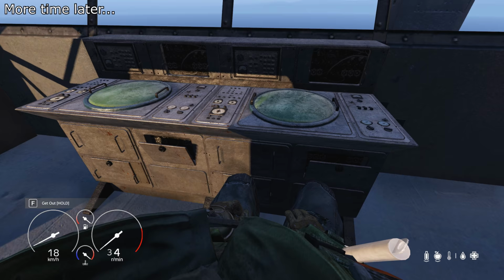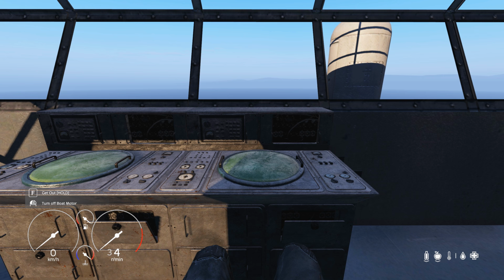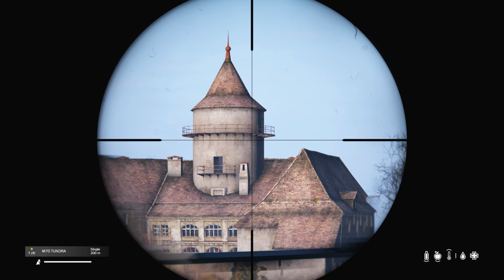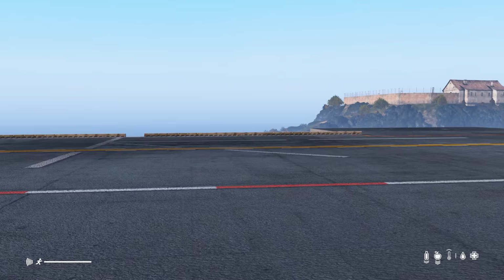Landing A HELICOPTER On An Aircraft Carrier! A DayZ EXPANSION Adventure.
My first adventure on DayZ Expansion was insane! Helicopters, Boats, PVP, all on a lonewolf adventure on possibly the most exciting thing to happen to DayZ in a long time!

I now have three 1pp 80 slot vanilla community servers, one US Livonia, one Euro Livonia and one Euro Chernarus. Just search the word "running" in the server browser...

I am a full time streamer and stream around 5/6 days per week. Please see my Twitch page for latest schedule.

Ride Of The Valkyries is from the free YT library.

Check his Twitch page for costs and how to contact. The guy is amazing!

TRMZ